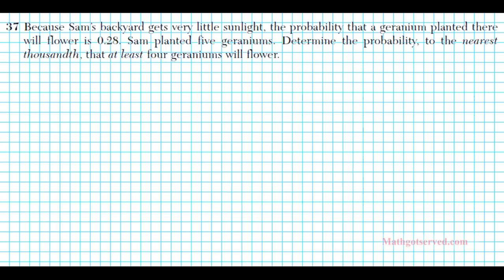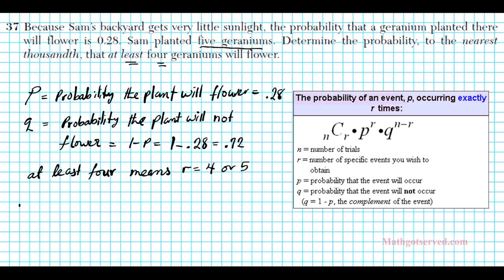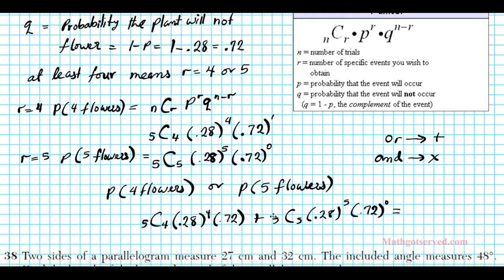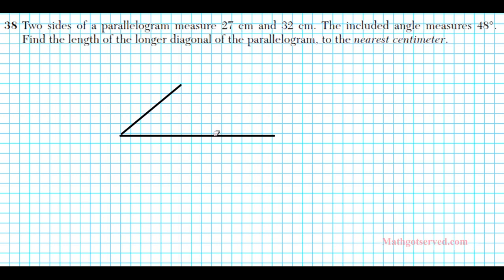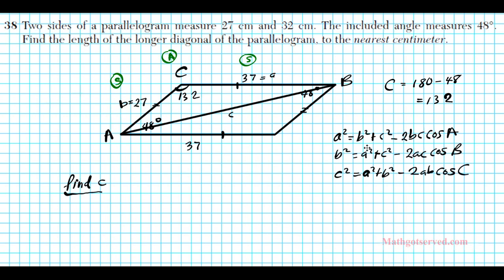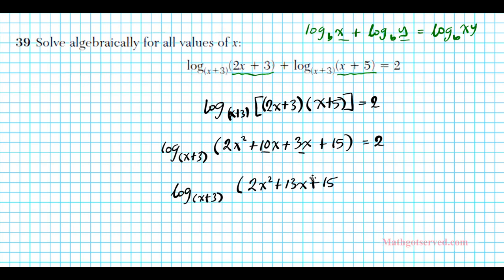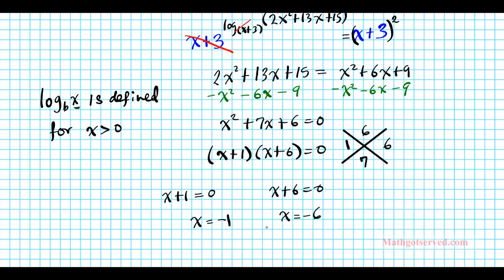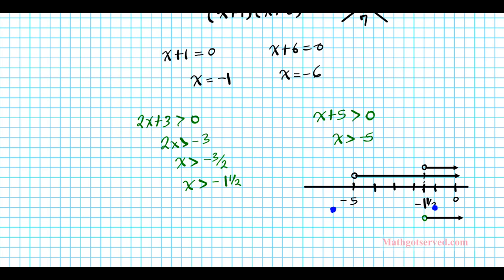January 2014 Algebra 2 Trig Ny Regents Part IX 37 to 39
2a  1, 4a  4, 6a  7, 8a  10, ...?
(1) 2a  3 (3) 2a  5
(2) 2a  3 (4) 2a  5
2 Which expression is equivalent to
(1) (3)
(2) 3x2 (4) 9x2
3 If g(x)
1 __
2 x  8 and h(x)
1 __
2 x  2, what is the value of
g(h(8))?
4 The expression is equivalent to
(1) (3)
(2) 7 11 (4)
38
 7 11
60

7 11
38
 7 11
60

1
7  11
1
3x2
1
9x2
3x2 ? 1 ( )
Algebra 2/Trigonometry -- January '14 [2]
Use this space for
computations.
5 The expression is equivalent to
(1) (3)
(2) (4)
6 A school cafeteria has five different lunch periods. The cafeteria staff
wants to find out which items on the menu are most popular, so they
give every student in the first lunch period a list of questions to
answer in order to collect data to represent the school. Which type
of study does this represent?
(1) observation (3) population survey
(2) controlled experiment (4) sample survey
7 Which relation is both one-to-one and onto?
(1) (3)
(2) (4)
r
h
m
s
4
2
5
r
h
m
s
4
8
2
5
r
h
m
s
4
2
1
5
r
h
m
s
4
8
2
5
1
ac
cd

1
1
a b
d b

ac b
cd b

c
d

1
1
a
bc
d bc

Algebra 2/Trigonometry -- January '14 [3] [OVER]
8 Max solves a quadratic equation by completing the square. He shows
a correct step:
(x  2)2  9
What are the solutions to his equation?
(1) 2  3i (3) 3  2i
(2) 2  3i (4) 3  2i
9 Which expression represents the total number of different 11-letter
arrangements that can be made using the letters in the word
"MATHEMATICS"?
(1) (3)
(2) (4)
10 If $5000 is invested at a rate of 3% interest compounded quarterly,
what is the value of the investment in 5 years? (Use the formula
A  where A is the amount accrued, P is the principal,
r is the interest rate, n is the number of times per year the money is
compounded, and t is the length of time, in years.)
11 The roots of the equation 2x2  4  9x are
(1) real, rational, and equal
(2) real, rational, and unequal
(3) real, irrational, and unequal
(4) imaginary
P rn
(1  )nt,
11
8
11
2 2 2
11
2 2 2
11
3
computations.
Algebra 2/Trigonometry -- January '14 [4]
12 If d varies inversely as t, and d  20 when t  2, what is the value computations.
of t when d  5?
13 If sin and ∠A terminates in Quadrant IV, tan A equals
(1) (3)
(2) (4)
14 Which expression is equivalent to
(1) 2a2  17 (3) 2a2  10a  17
(2) 4a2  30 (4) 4a2  20a  30
15 What are the coordinates of the center of a circle whose equation is
x2  y2  16x  6y  53  0?
a n
n

Σ( )
1
4
2
 7
24
 24
25
 7
25
 24
7
A  7
25
Algebra 2/Trigonometry -- January '14 [5] [OVER]
16 For what are the domain and range? computations.
(1) {x | x  4} and {y| y  0} (3) {x | x  4} and {y| y  0}
(2) {x | x  4} and {y| y  0} (4) {x | x  4} and {y| y  0}
17 A math club has 30 boys and 20 girls. Which expression represents
the total number of different 5-member teams, consisting of 3 boys
and 2 girls, that can be formed?
(1) 30P3•20P2 (3) 30P3  20P2
(2) 30C3•20C2 (4) 30C3  20C2
18 What is the product of the roots of x 2  4x  k  0 if one of the
roots is 7?
19 In DEF, d  5, e  8, and m∠D  32. How many distinct
triangles can be drawn given these measurements?
20 Liz has applied to a college that requires students to score in the top
6.7% on the mathematics portion of an aptitude test. The scores on
the test are approximately normally distributed with a mean score of
576 and a standard deviation of 104. What is the minimum score Liz
must earn to meet this requirement?
y

3
x 4
Algebra 2/Trigonometry -- January '14 [6]
computations.
21 The expression is equivalent to
(1) (3)
(2) (4)
22 Which sketch shows the inverse of y  ax, where a  1?
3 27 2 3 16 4 ( x )( x )
y
x
y
x
y
x
y
x
(1) (3)
(2) (4)
1
1
1
1
12x 3 2x 6x2 3 2
12x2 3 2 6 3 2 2 x x
Algebra 2/Trigonometry -- January '14 [7] [OVER]
computations.
23 The expression is equivalent to
(1) (3)
(2) (4)
24 Which graph represents the solution set of
1
11  x
1
x  11
x 11 11  x
x x
x
2
2
9 22
121

 (2 x)
x
x

1
2
6 7?
(1)
0 5
(2)
0 5
(3)
0 5
(4)
0 5
Algebra 2/Trigonometry -- January '14 [8]
Algebra